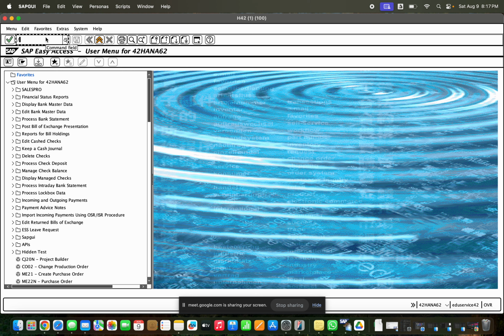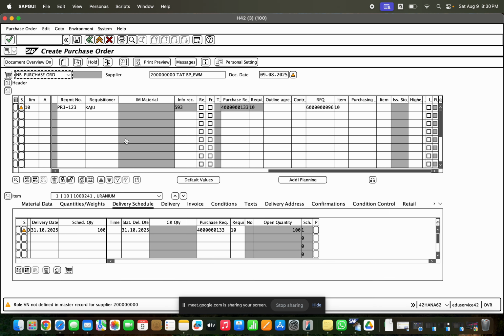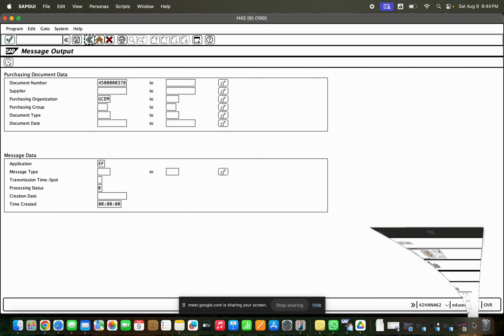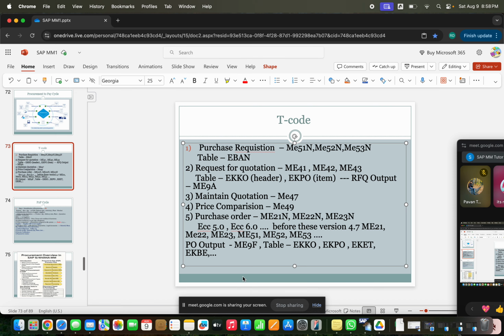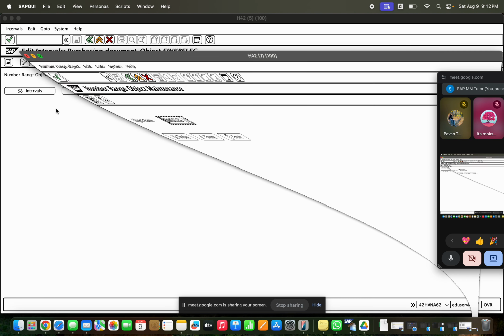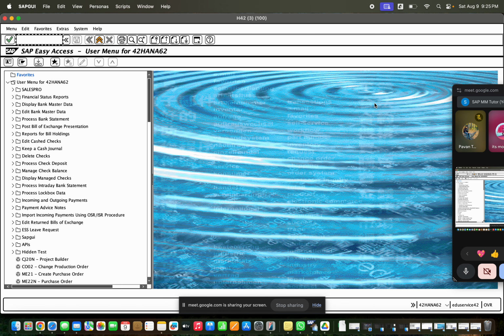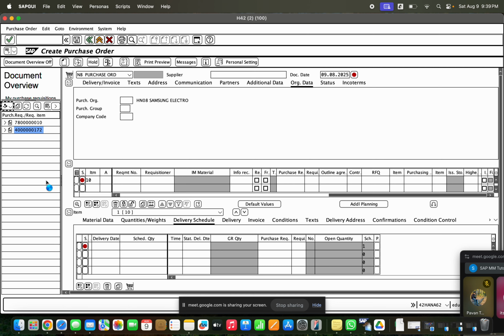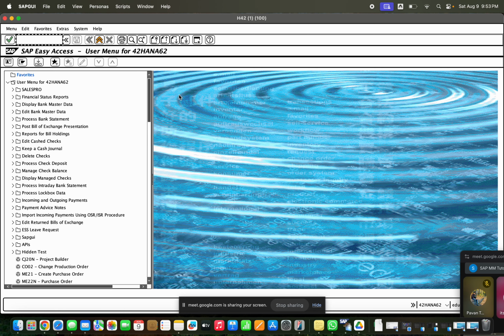Self learning SAP MM Class videos from RD: Purchase order creation